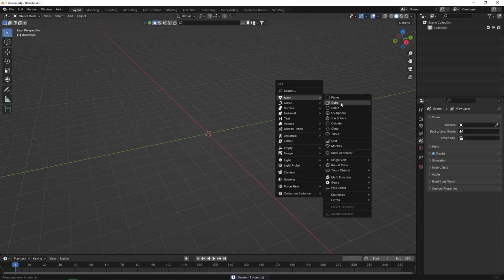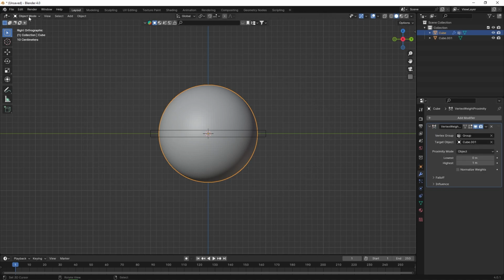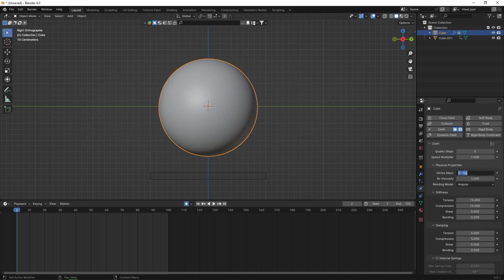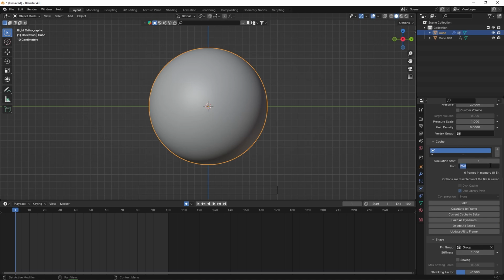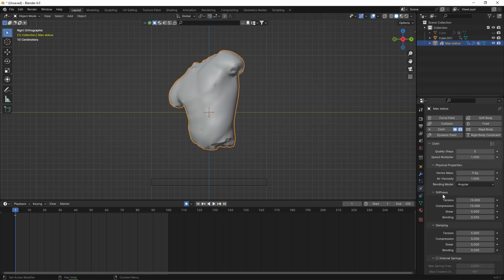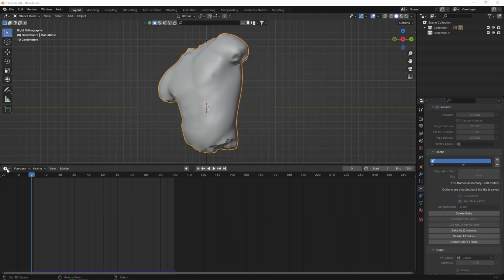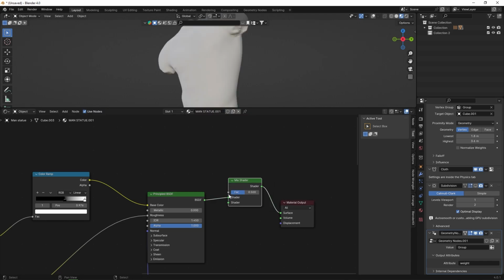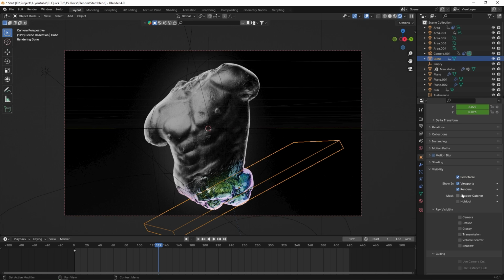Advance Inflation Animation - Houdini Effects in Blender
Don't miss out on exclusive behind-the-scenes content and downloadable project files!
By becoming a member, you'll have access to a wealth of exclusive content, including behind-the-scenes footage, in-depth tutorials, and a community of fellow 3D enthusiasts. Download project files and dive into the inner workings of my creations, learning valuable techniques and gaining inspiration for your own projects. Don't wait any longer – join now and take your 3D skills to new heights!

. . . . . . . . . .   Downloads  . . . . . . . . . .

. . . . . . . . . .   Community   . . . . . . . . . .

. . . . . . . . . .   Addons   . . . . . . . . . .

None

. . . . . . . . . .   Socials   . . . . . . . . . .

. . . . . . . . . .   Music   . . . . . . . . . .

In Search Of Solitude' by Scott Buckley - released under CC-BY 4.0.